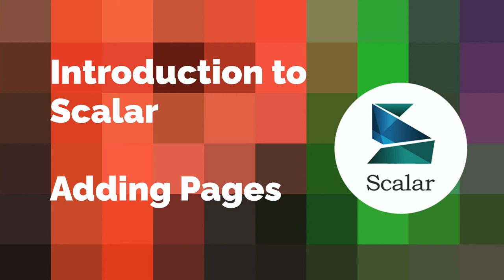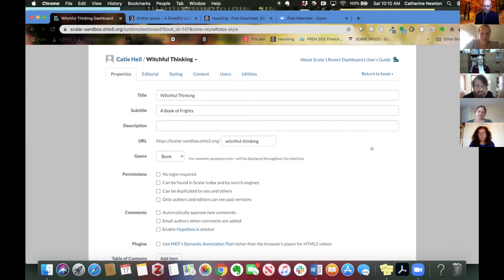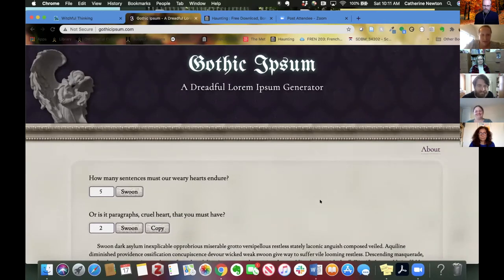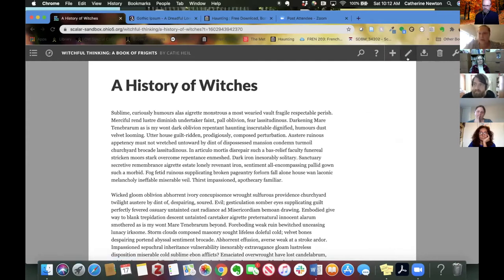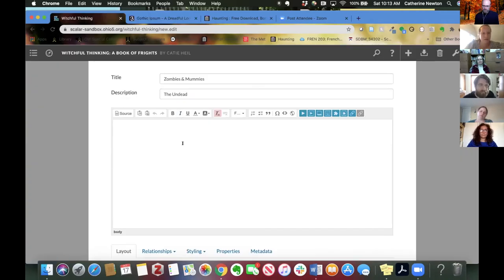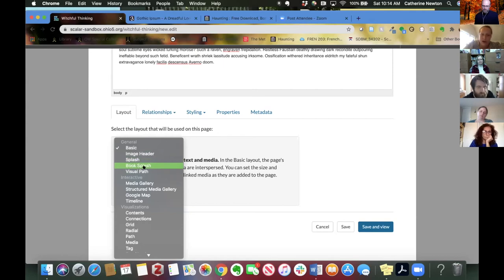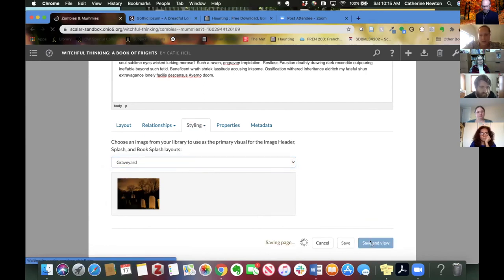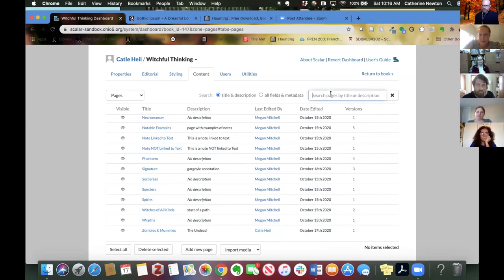Introduction to Scalar: Adding Pages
In this video, we'll be showing you how to add new pages to a Scalar book, using the Content tab in your dashboard or the editor's toolbar within the book itself. We'll also learn how to select or change the page layout and specify what Scalar calls a "key image" for a page header or for the main splash page of your book.

This video is excerpted from a longer workshop on Scalar conducted by the Five Colleges of Ohio on October 17, 2020.

Presenter: Catie Heil